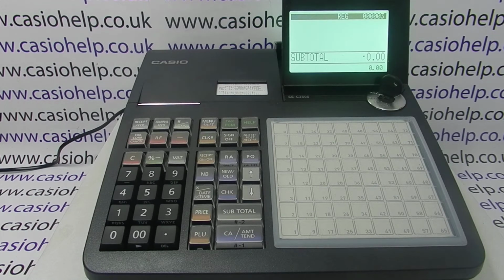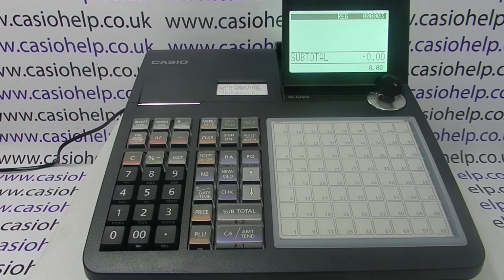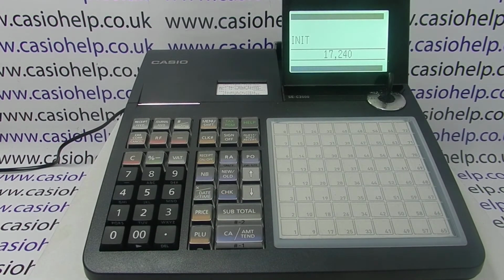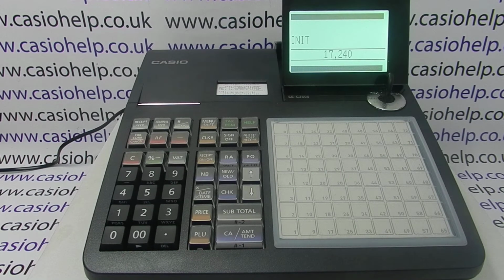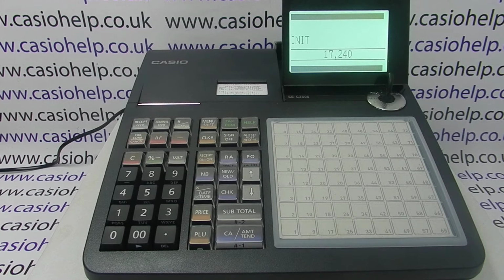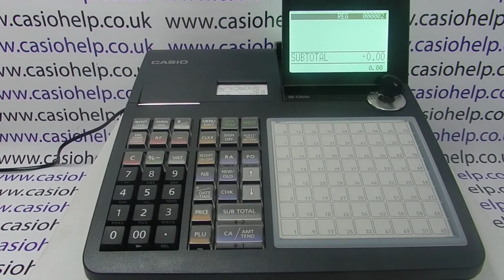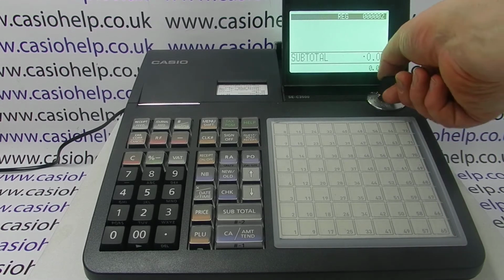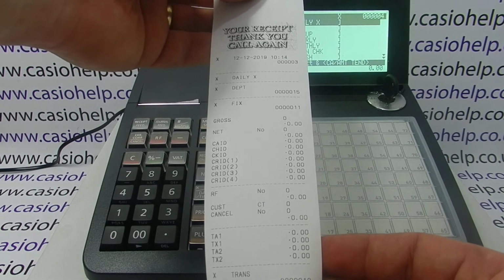How To Perform A Factory Reset On The Casio SE-C3500 Cash Register